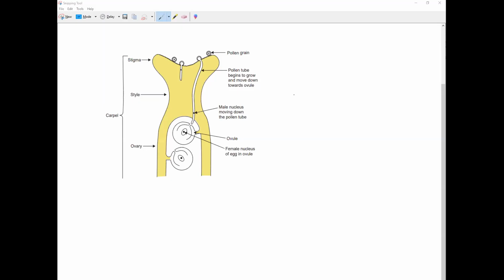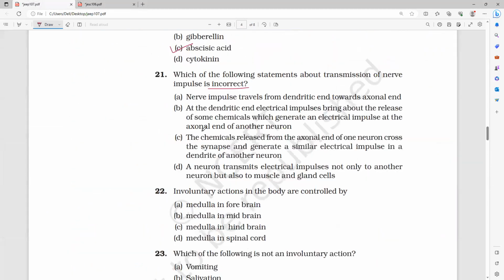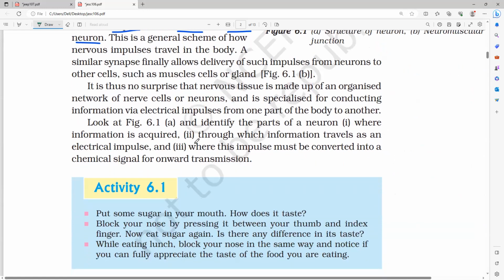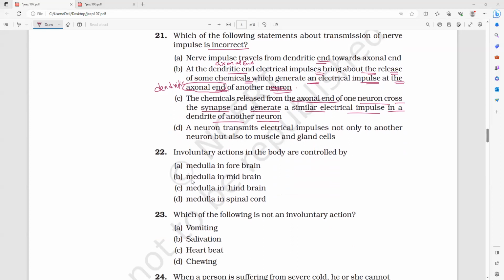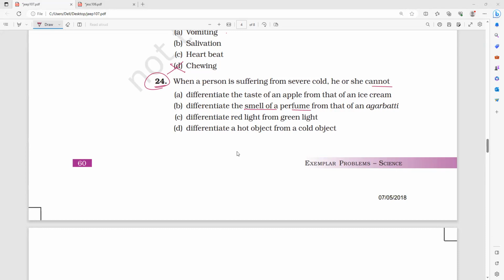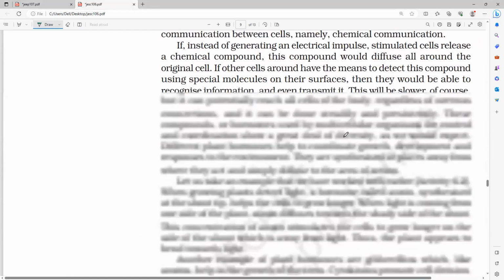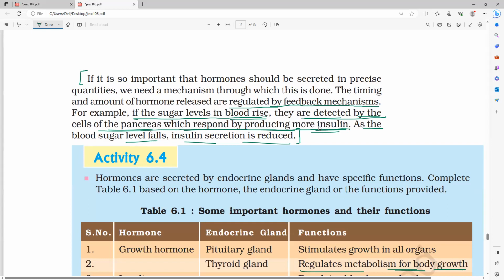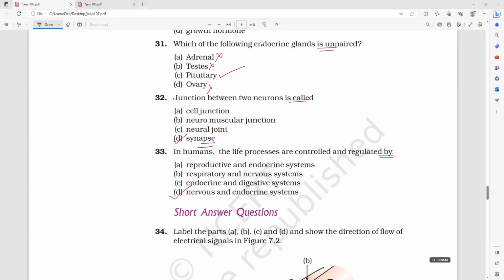ch6 BIOLOGY/control and coordination// cbse //NCERT exemplar PART-2//CLASS 10 \CBSE BOARD 2024